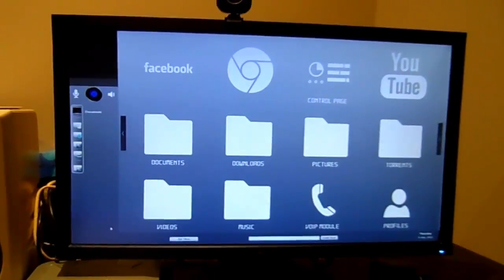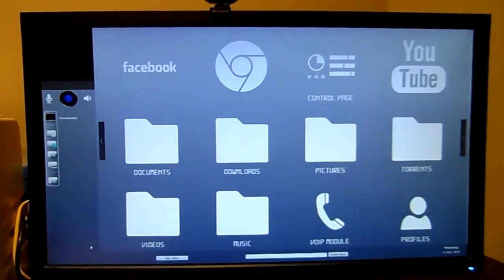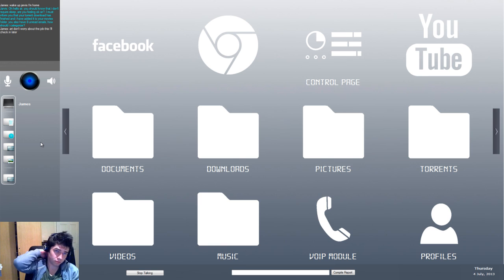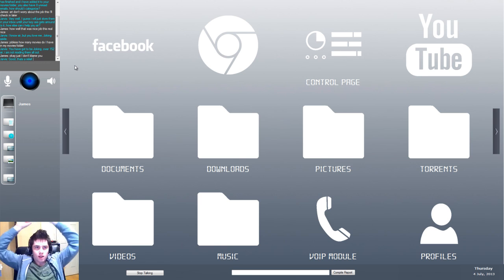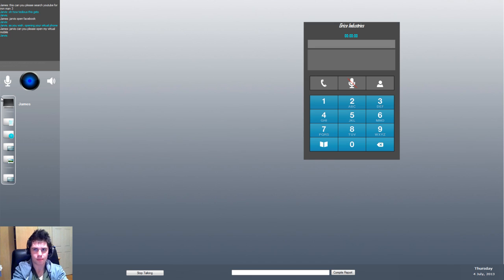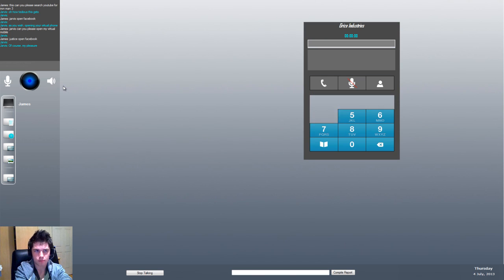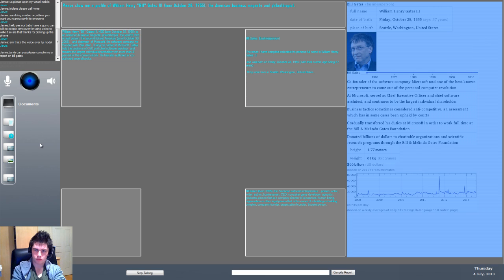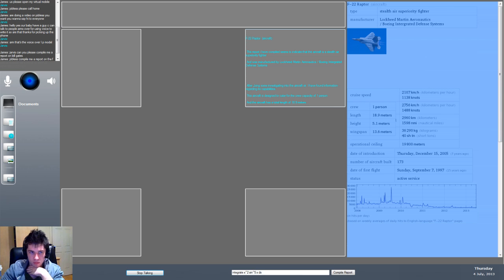Real life Jarvis AI digital life assistant MARK 2 C# / VB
The much awaited Jarvis mark 2 video is here :), the memory leak in the video has been pretty much fixed :)